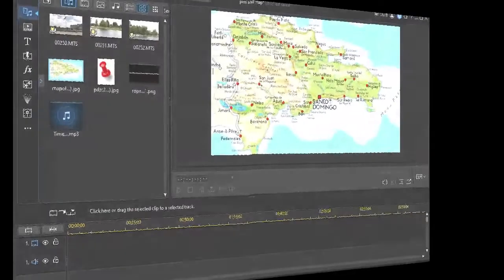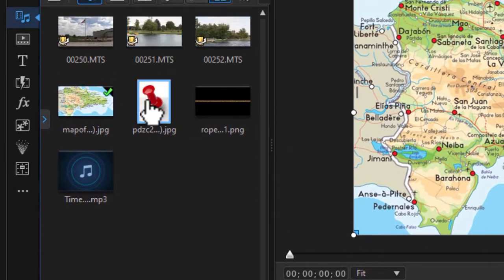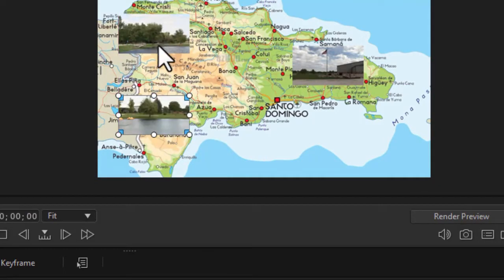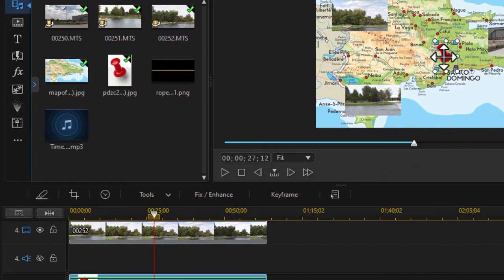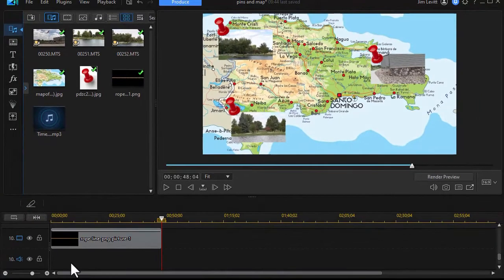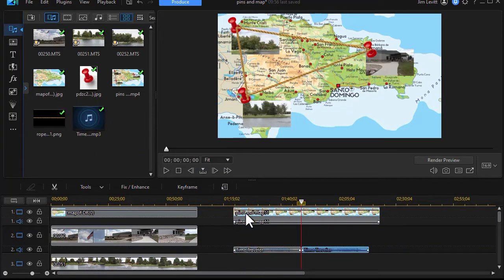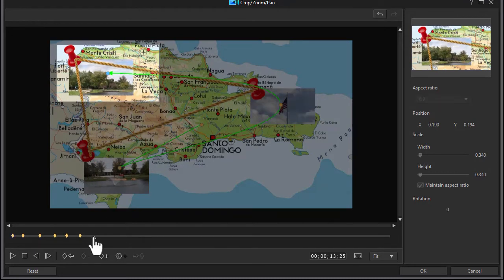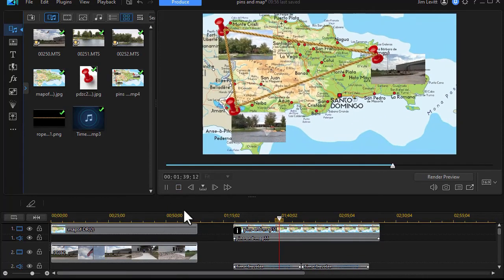Creating a dynamic picture in picture segment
In this tutorial we combine some techniques to show you how to create a picture in picture effect that we have seen on the internet.